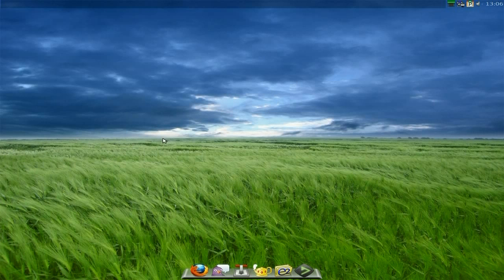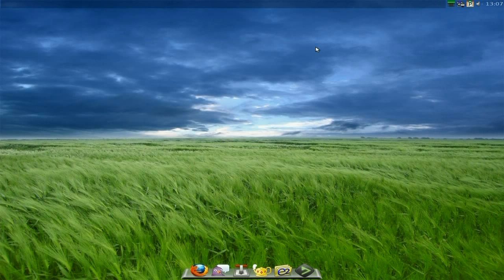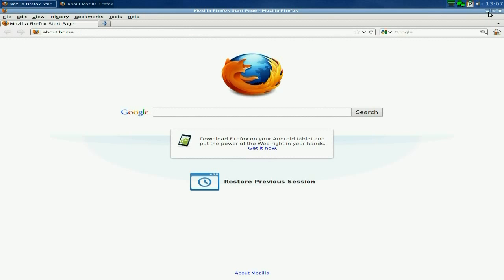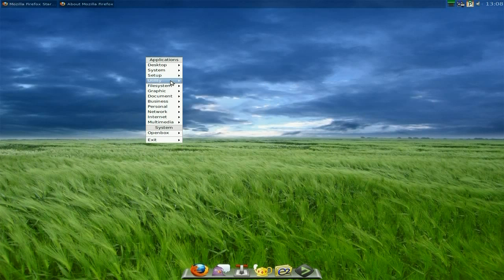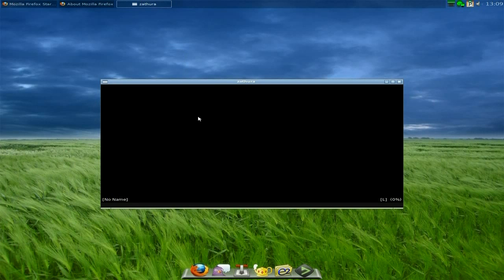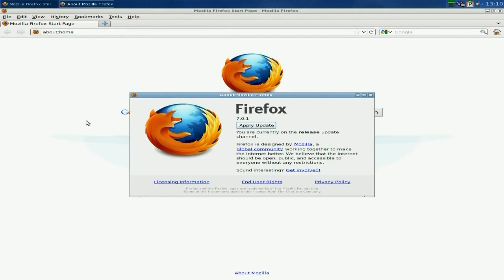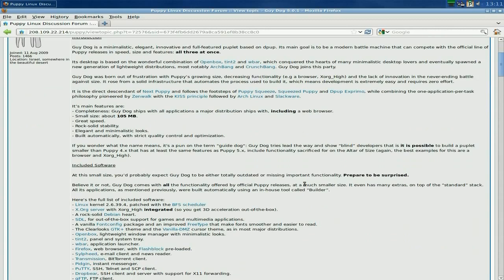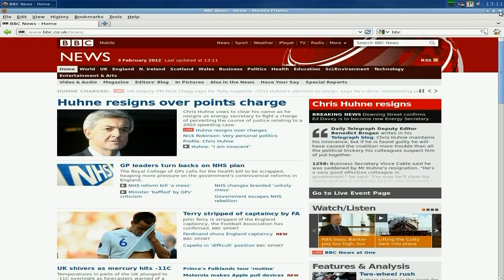Guydog 5.0.1......This Dog's Box Is Open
Here we have another puppy linux derivative but this one is a bit different as it come's with a nice clean openbox desktop environment and also with some different applications too.
there is also a 64 bit version in the offering so most peeps will be kept happy...super